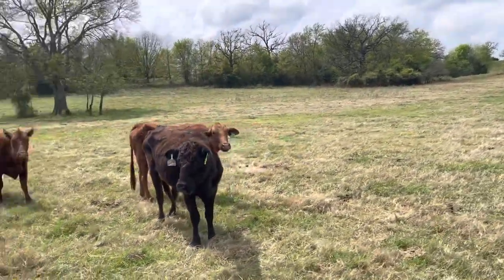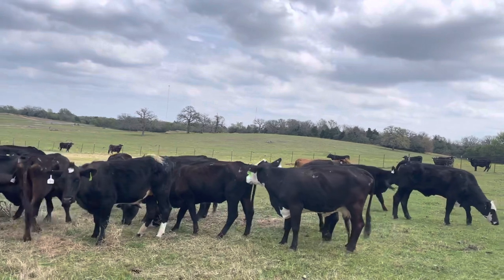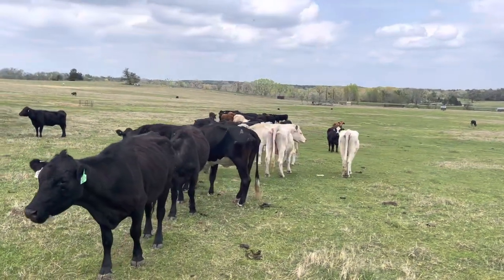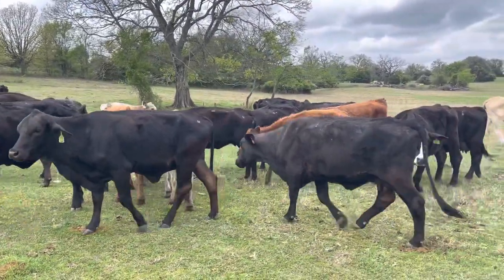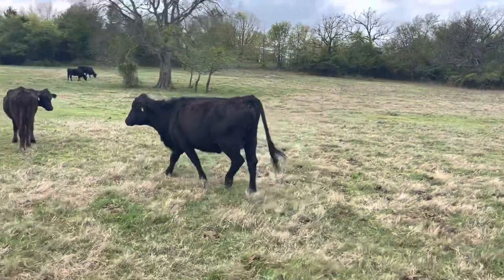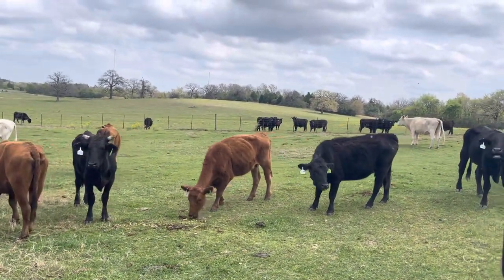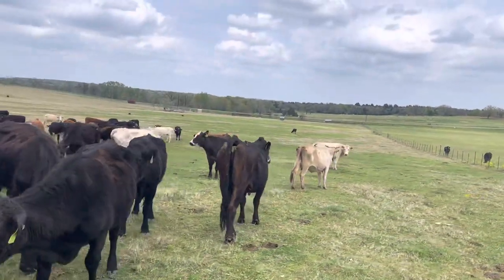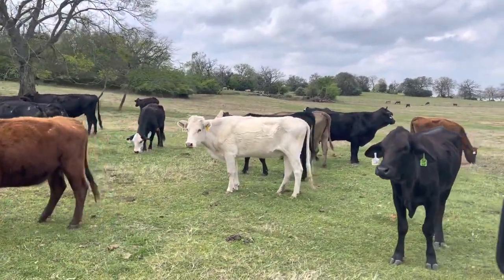60 plus Hd in this pasture with 100 Hd available. These cattle are worked and ready to turn out.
850 each. Selling as exposed.

* Shipping  available.